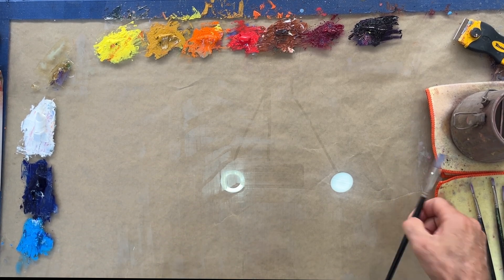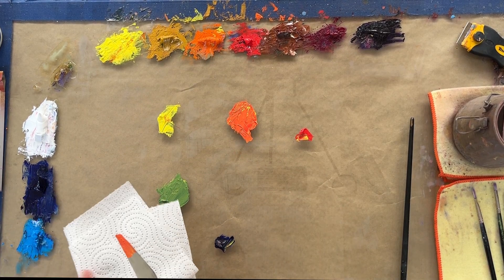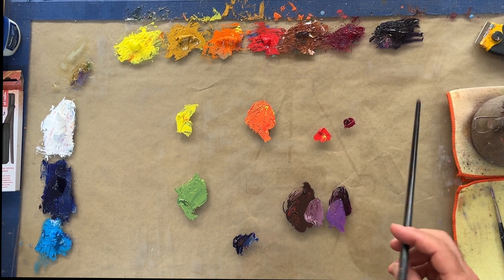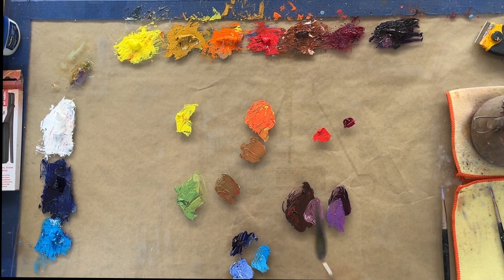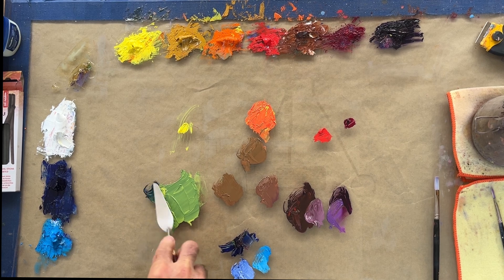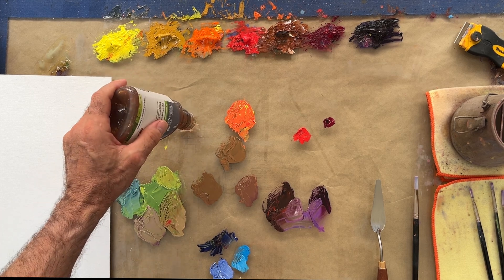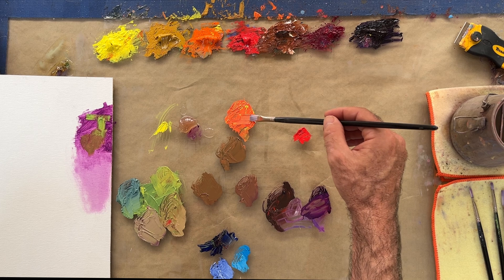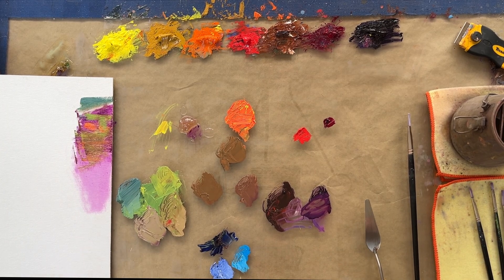Beginners Guide to Color Temperature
color temperature and paint application